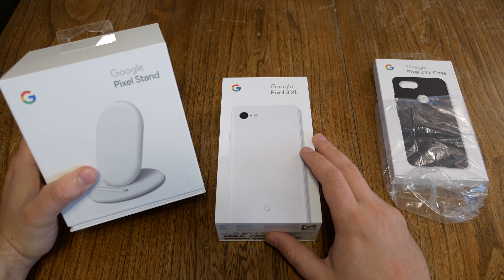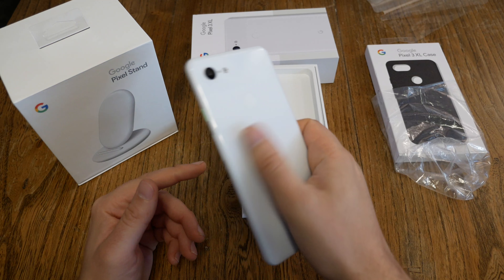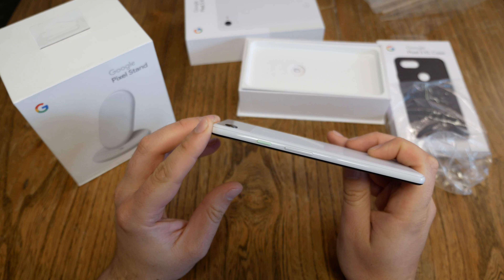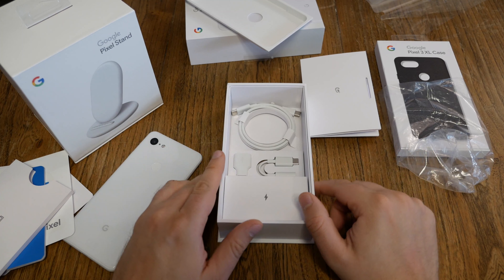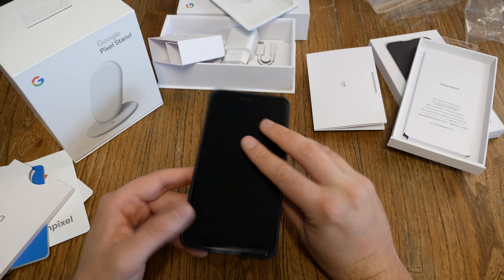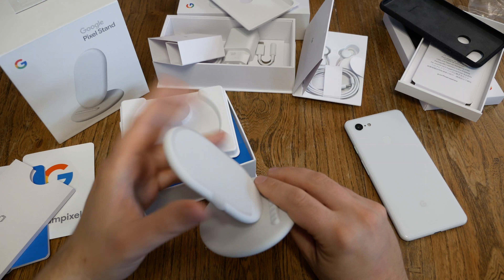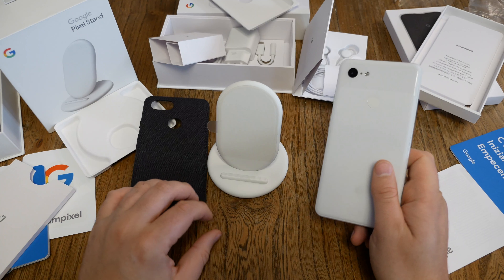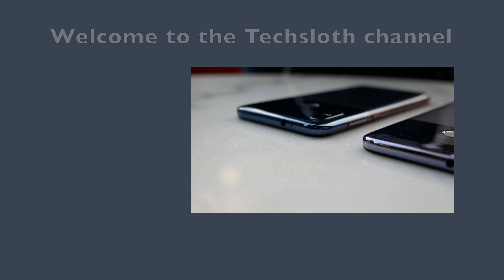Google Pixel 3 XL White Unboxing with Pixel Stand and Case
And finally Google has released their new flagship of 2018. The Pixel 3 and the Pixel 3 XL, this time with 5.5 and 6.3 inch displays. Let's check out the whole press sample box we got at the German Google press event.